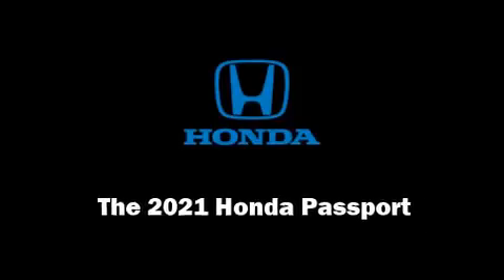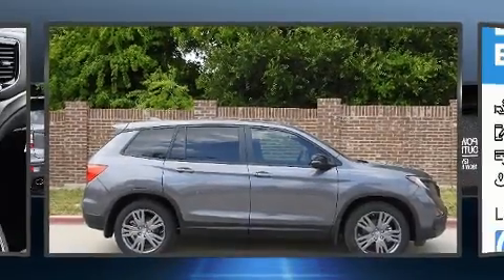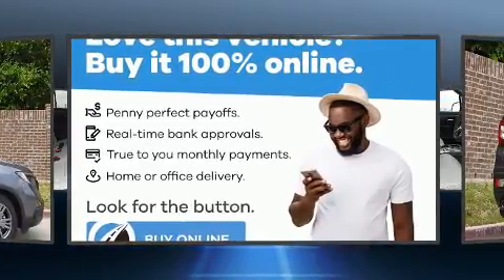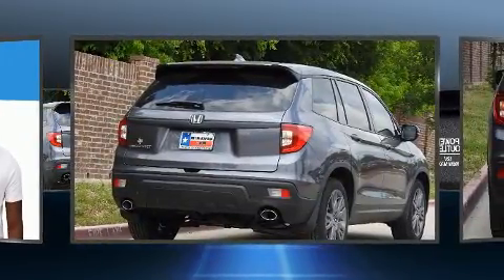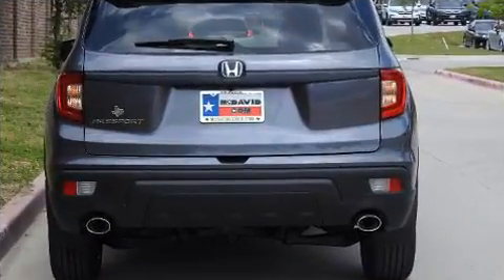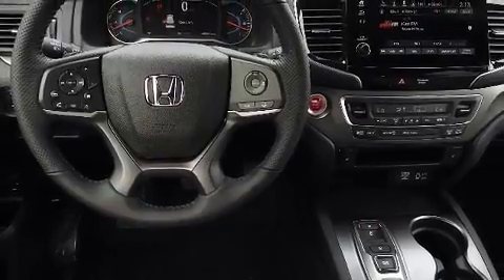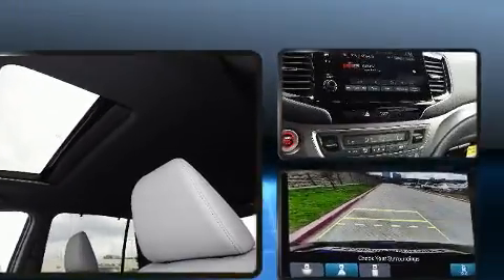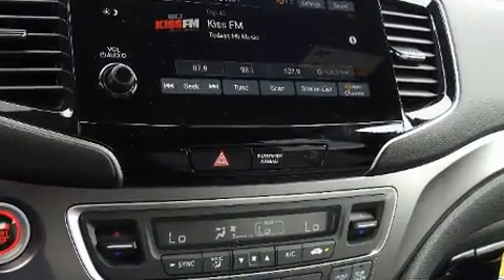2021 Honda Passport EX-L in Frisco, TX 75034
Sensibility and practicality define the 2021 Honda Passport. It features an automatic transmission, front-wheel drive, and a 3.5 liter 6 cylinder engine. Honda prioritized fit and finish as evidenced by: leather upholstery, a rear window wiper, power front seats, a built-in garage door transmitter, a trip computer, power moon roof, and air conditioning. Audio features include an AM/FM radio, steering wheel mounted audio controls, and 7 speakers, providing excellent sound throughout the cabin. Passengers are protected by various safety and security features, including: dual front impact airbags with occupant sensing airbag, front side impact airbags, traction control, brake assist, a security system, and 4 wheel disc brakes with ABS. With electronic stability control supplementing mechanical systems, you'll maintain precise command of the roadway. Our experienced sales staff is eager to share its knowledge and enthusiasm with you. We'd be happy to answer any questions that you may have. We are here to help you.